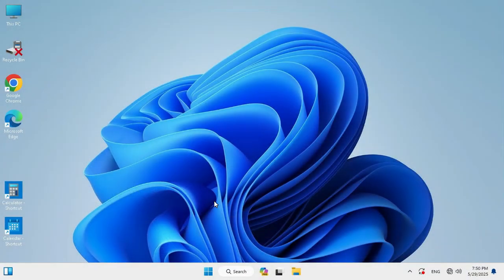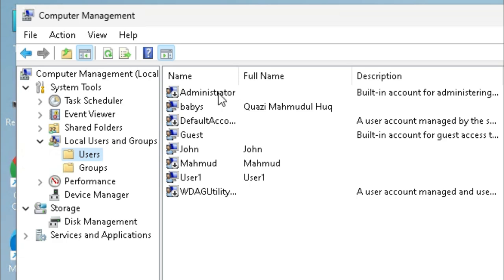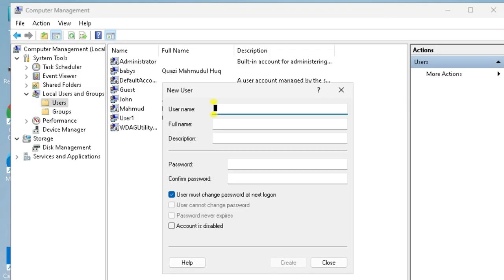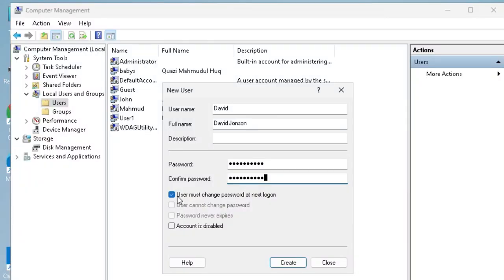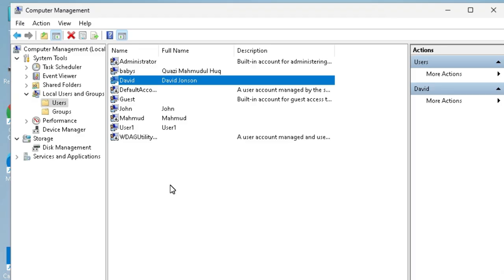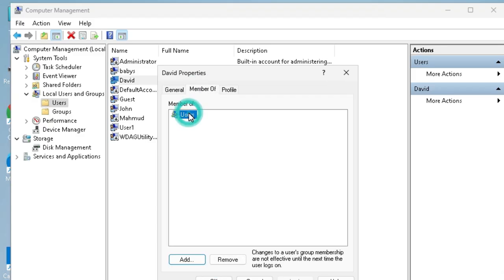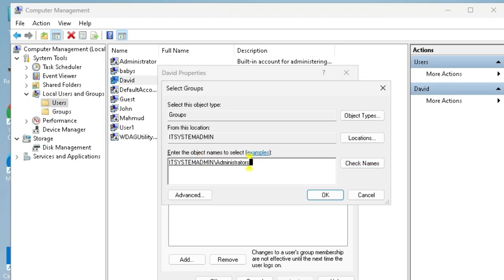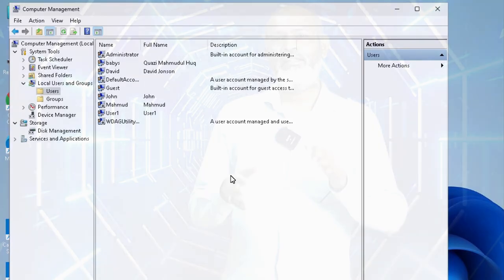How to Create Administrator User Account on Windows 11 | Step-by-Step Visual Guide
Want full control of your Windows 11 system? Learn how to create administrator user account on Windows 11 in just a few easy steps! This video visually walks you through the entire process, whether you're setting up a new PC or upgrading a standard user to admin rights.

We’ll show you how to access Windows Settings, use the Control Panel, and even create an admin account via Command Prompt or PowerShell. You'll also learn the difference between local and Microsoft accounts and which one is best for admin privileges.

Perfect for IT users, parents, or anyone who needs extra control over their PC's security and settings. Watch till the end to make sure your new admin account is set up correctly and safely.